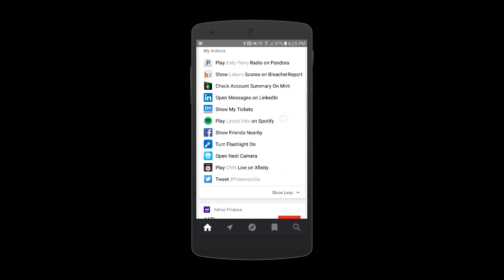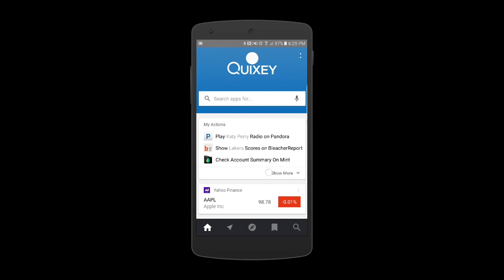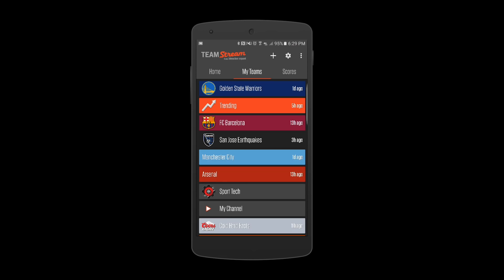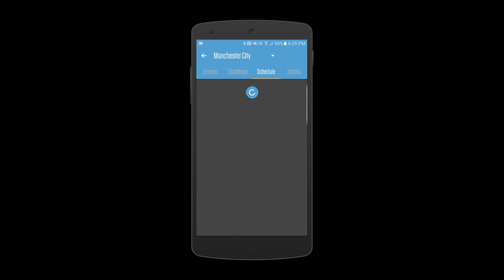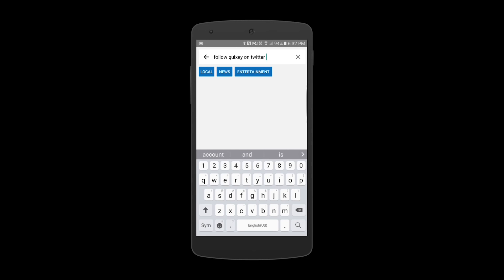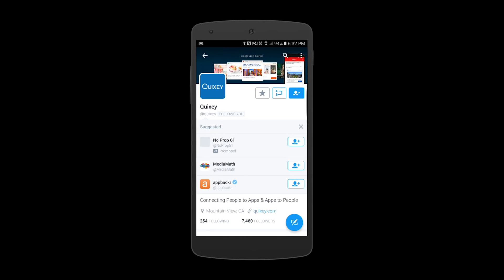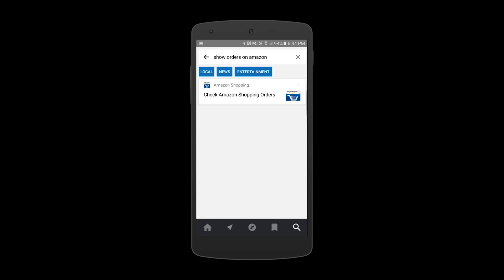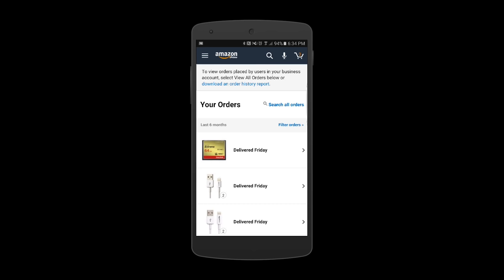Quixey Technology: Personal Actions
Mobile devices, especially smartphones and watches, are extremely personal - one does not even share these devices with a spouse, or with family. Even devices in other mobile settings, such as the car, or one’s living room, allow authenticated apps with highly personalized settings access to highly personal information, such as music, bank accounts, social networks, messages,  payment services, airline schedules, shopping baskets, event tickets, etc. About 90% of user time on mobile devices today is spent in these apps. Accessing personal information within disparate apps is cumbersome, requiring constantly switching apps and several navigation steps each time. Mobile search should be able to take users instantly to common personal actions within popular apps.  No existing search experience offers this capability today.

Quixey Deep Mobile Search enables quick, seamless access to personal states within apps. Quixey’s proprietary App Mining and Mobile Breadcrumb technology accomplishes this without requiring the user’s authentication credentials and without back-door access from app developers. Private information is not indexed, yet, the user can be automatically navigated into the right action, saving valuable time. Personal data is quickly, safely, securely and privately made available to users. It is the best solution for the new world - convenient access to private information without compromising user privacy.

Some examples of queries and personal behaviors enabled via our technology:
“Show Friends Nearby” takes the user into the Facebook app and shows nearby friends
“Tweet warriors get durant!” takes user to her Twitter account and set up the message ready to tweet
“Show City schedule in Bleacher Report” shows Manchester City schedule since it is a followed team
“Play Coldplay hits in Spotify” starts playing the personal playlist called “Coldplay hits”
“Show account summary on Mint” takes user to the account summary, saving several taps into the app
“Play ESPN on Xfinity” starts playing ESPN live because the user has access to that Xfinity channel
...and more